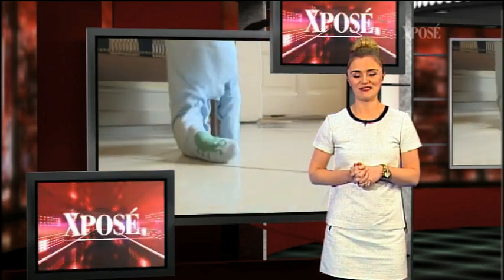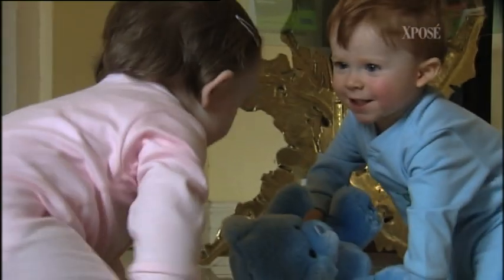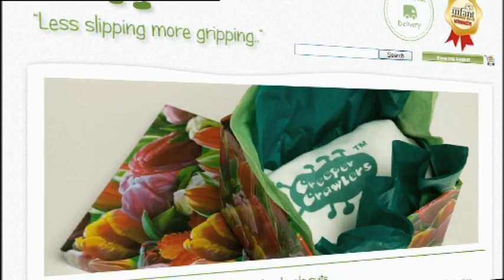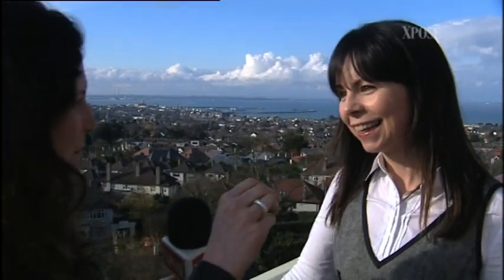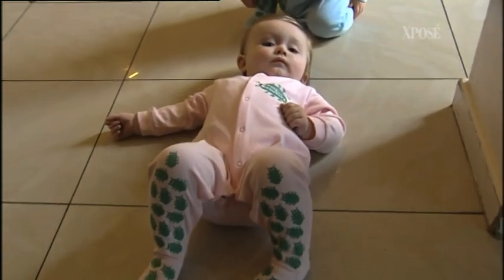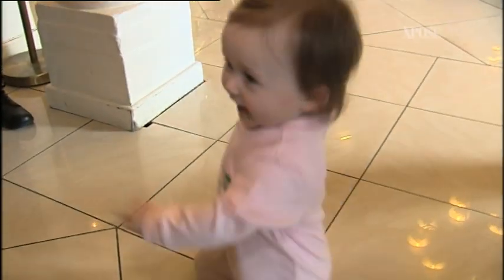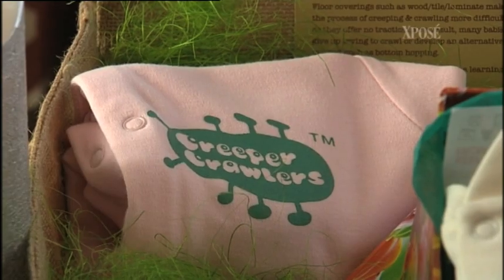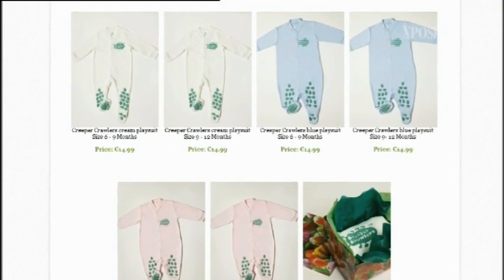Creeper Crawlers Featured on TV3's Xpose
Ollwyn Moran of Creeper Crawlers talks about her revolutionary grip suits on Ireland's TV3's Xpose. The Science of fun and development